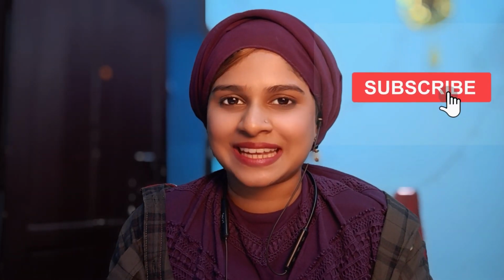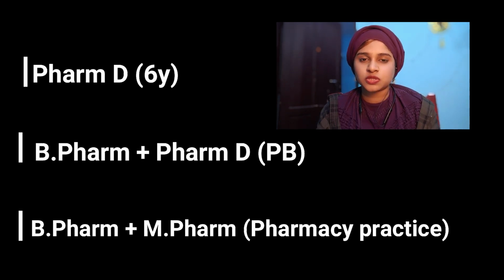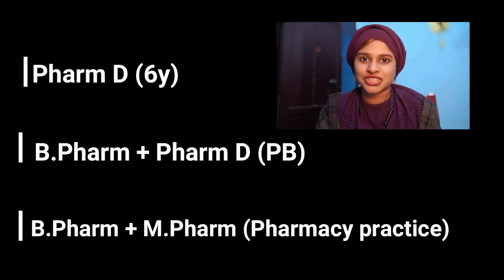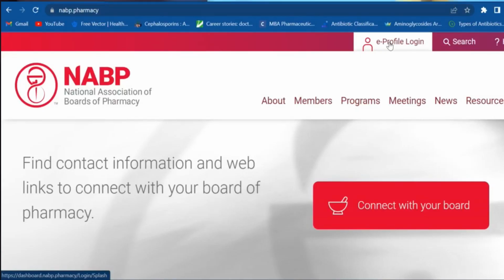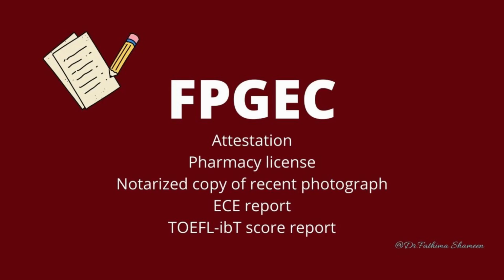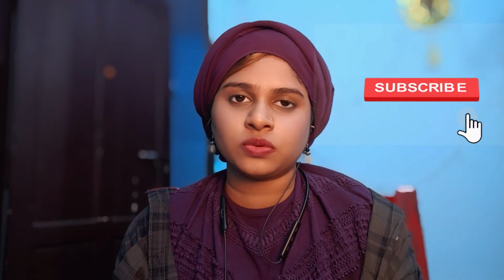Yes! Become a US pharmacist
Quick video on steps to get registered as a pharmacist in USA

Are you planning to prepare for PEBC Exams Canada
Get a $200 💵 discount for your courses !!

S T A Y  U P -  T O - D A T E
LinkedIn Newsletter: Rx Insights by Fathima Shameen

Love
Fathima